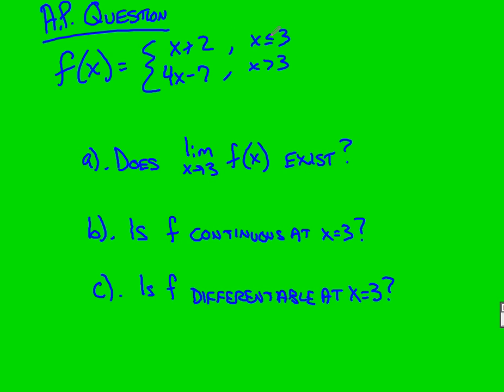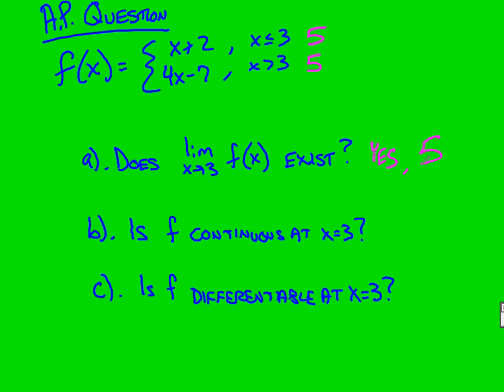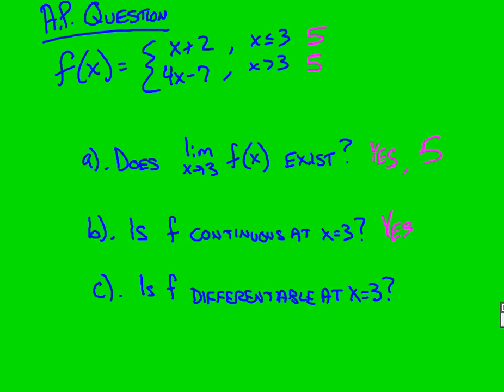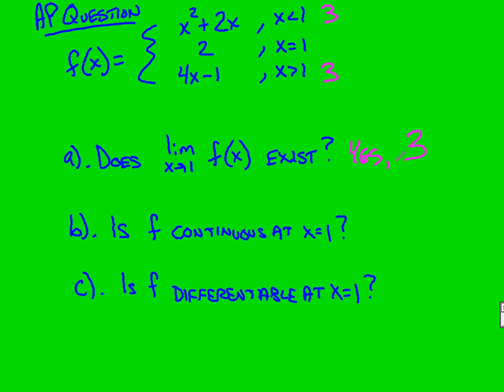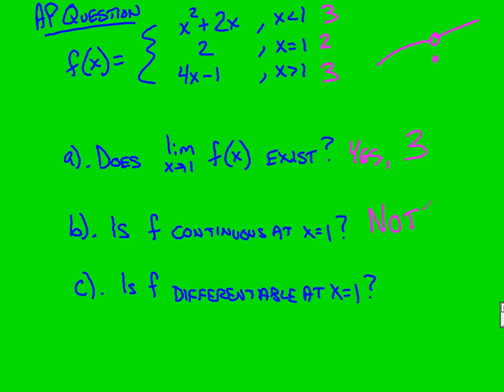calc cont and diff piecewise